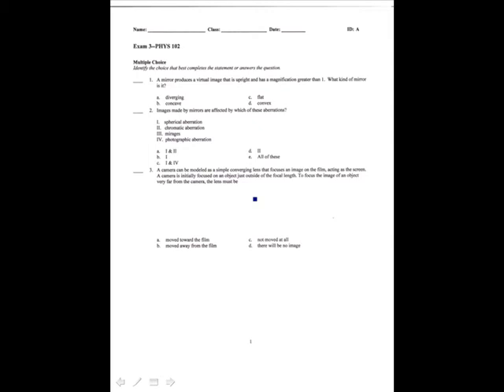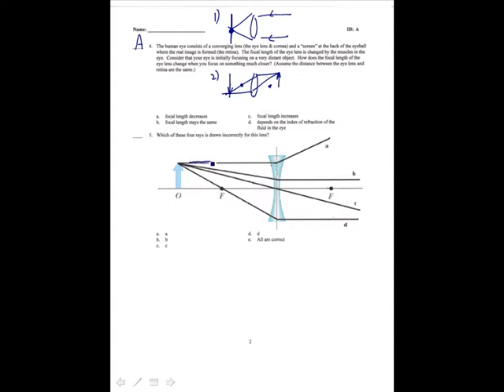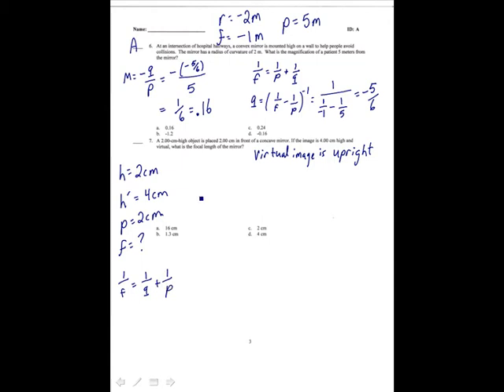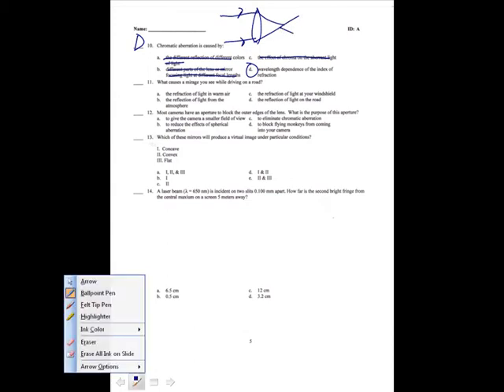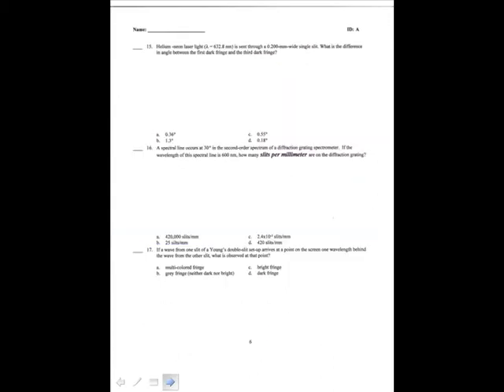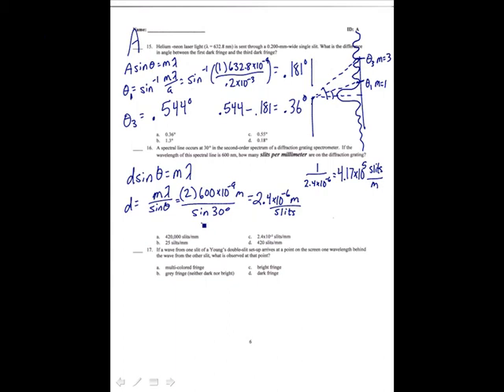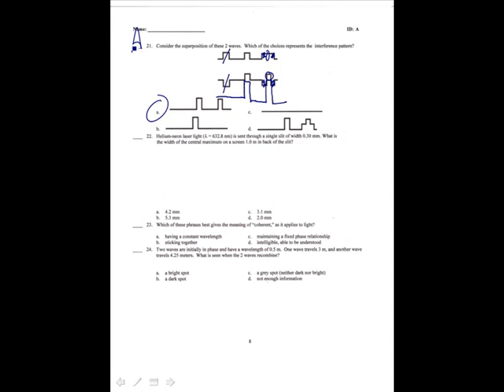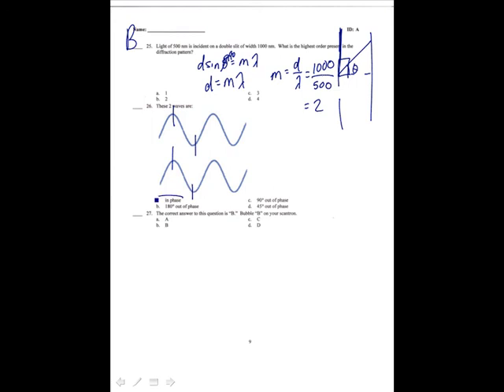exam3 phys102 s09